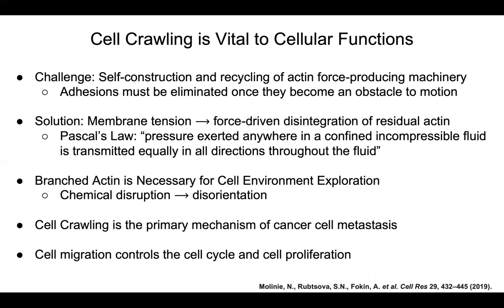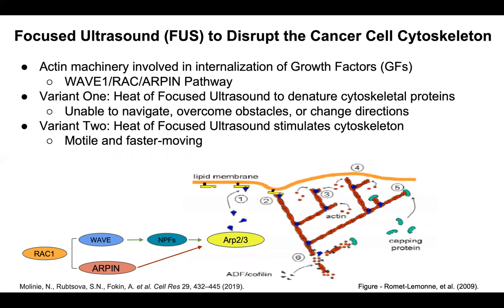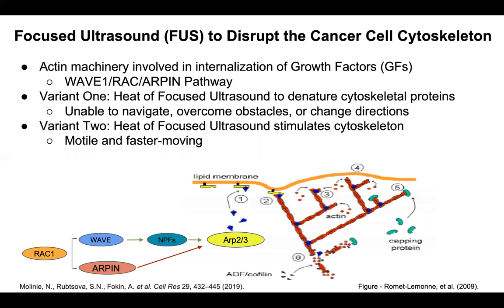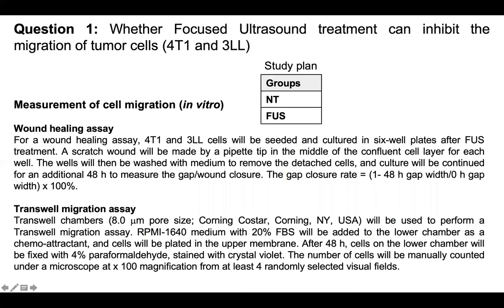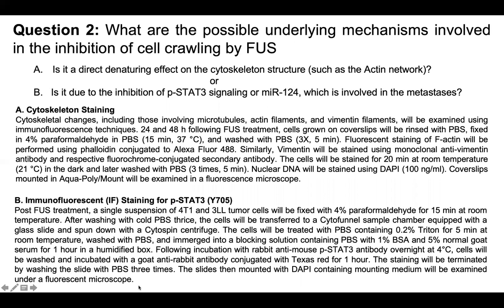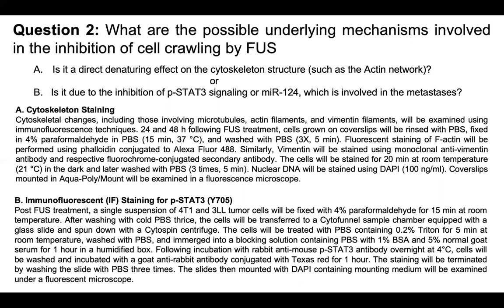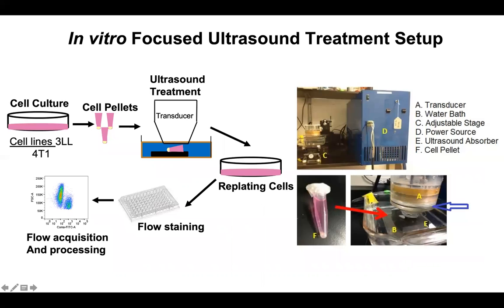Tomé - Effect of Therapeutic US on Cytoskeletal Elements and Cell Crawling (Poster) (2020)